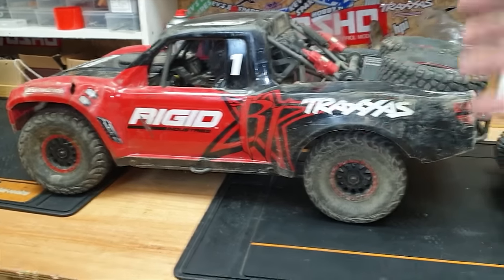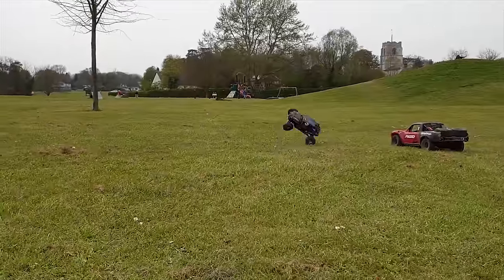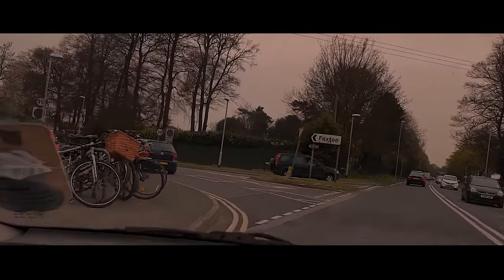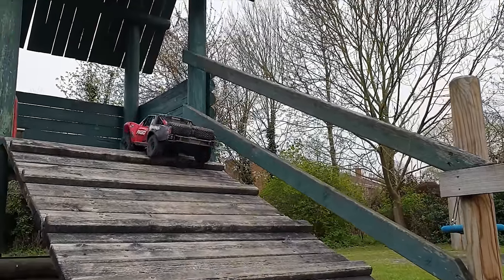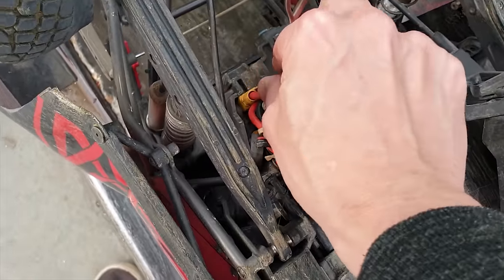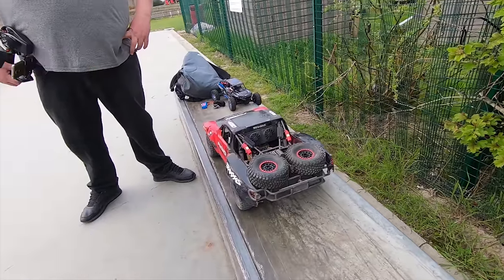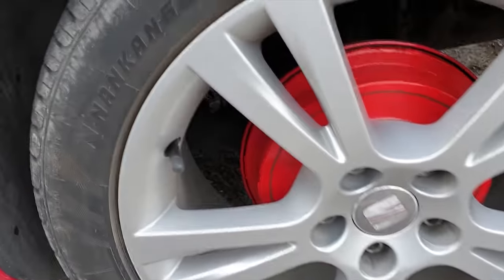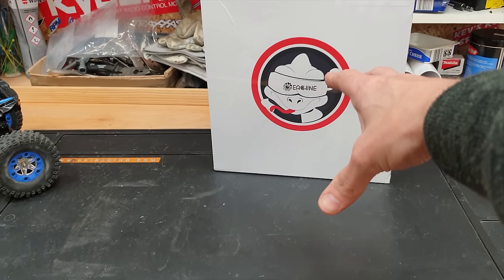Decent CHEAP vs Expensive RC Car Crash Testing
Green Version - WLtoys 12428 1/12 - Get it

- UDR Steel Front Shaft
UDR Alloy Hex

Testing Cheap and Expensive RC Cars

This is my fun channel, you'll find everything hobby related, rc cars, monster trucks, destruction and a bit of business stuff :) Although a lot of my videos are RC Car videos you will also see other stuff like business, Amazon FBA, eBay, Monster truck, Cars, finance, insurance and many other topics.